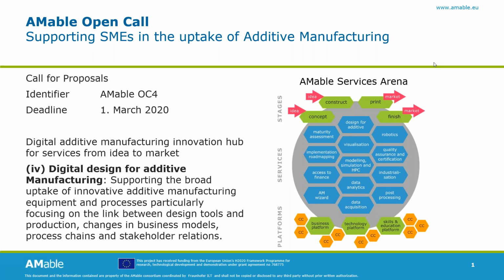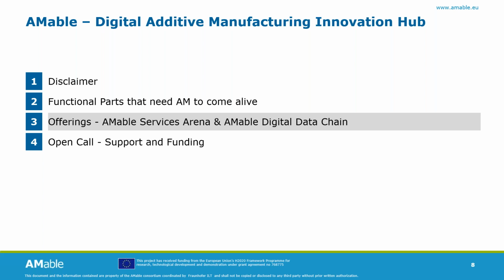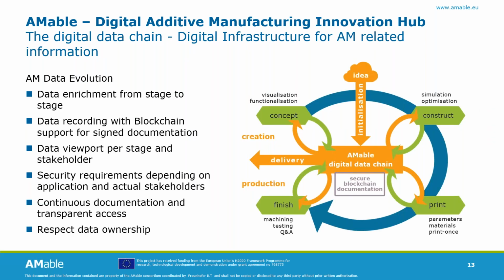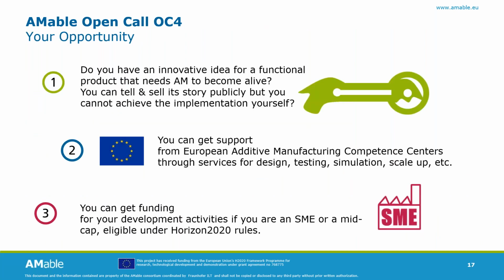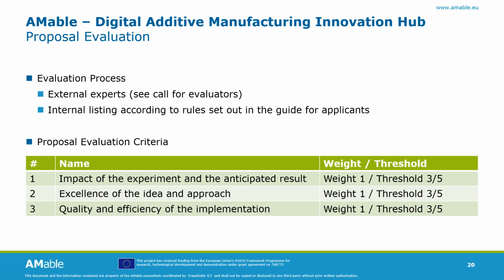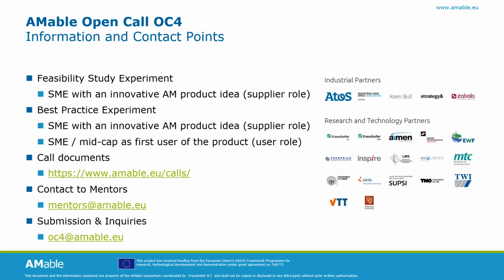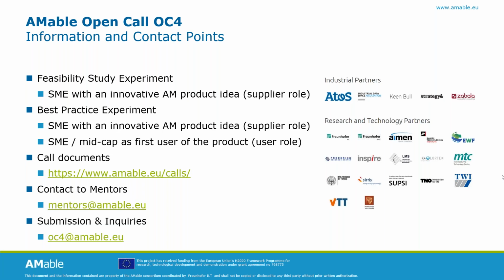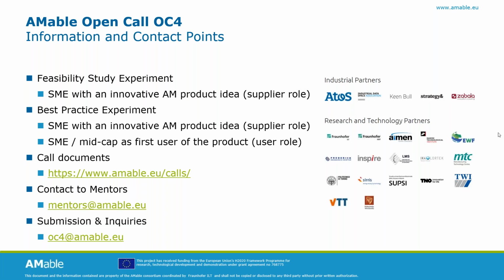AMable Open Call 4 Webcast (English)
Web cast about our open call in english language